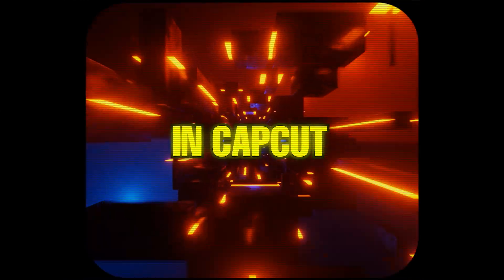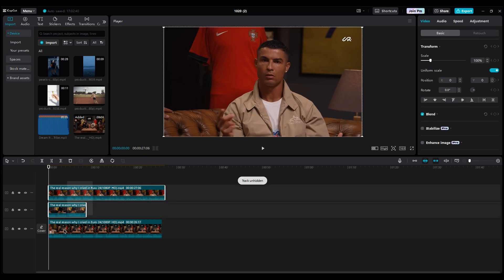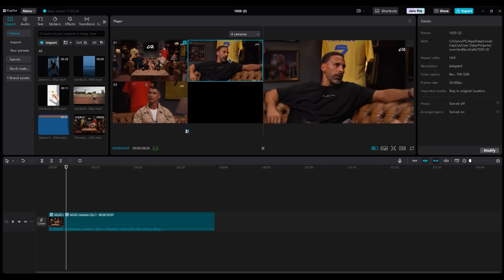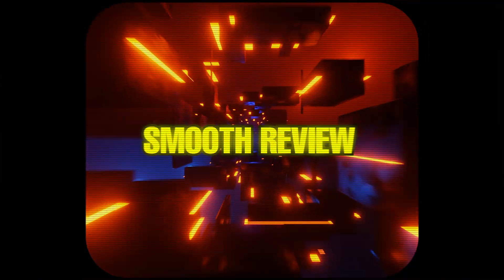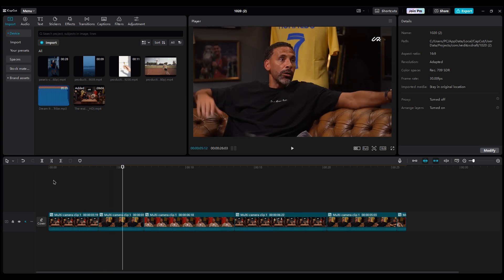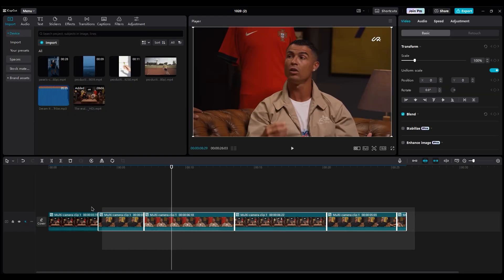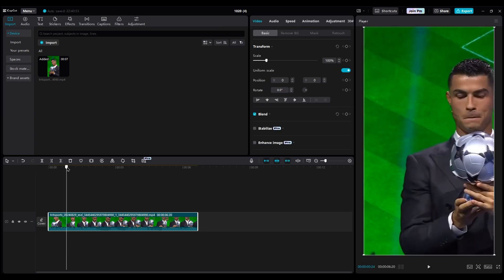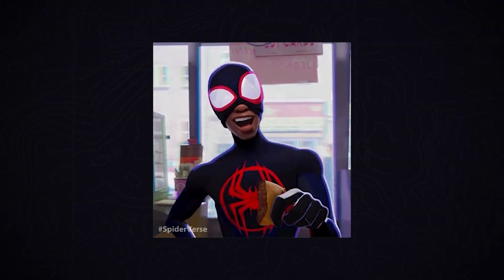5 Updates You Should Know (CapCut 2024)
In this video, we'll cover the top 5 CapCut updates you need to know for 2024! From new features to enhanced tools, these changes will help take your video editing to the next level. Stay ahead of the game and make sure you're up to date with everything CapCut has to offer this year!

chapters:
00:00 001
01:05 002
01:31 003
02:05 004
02:36 005